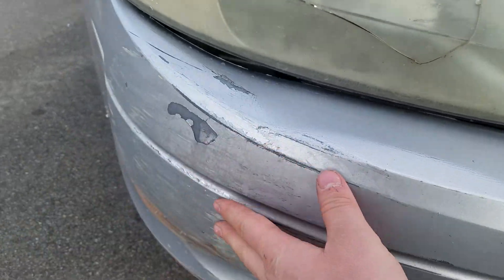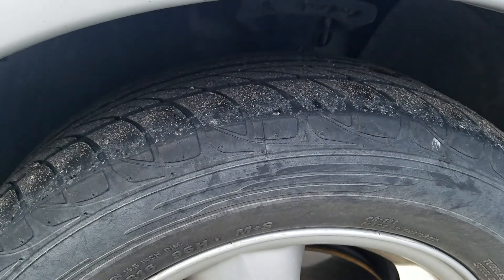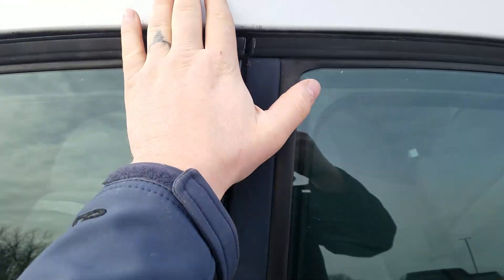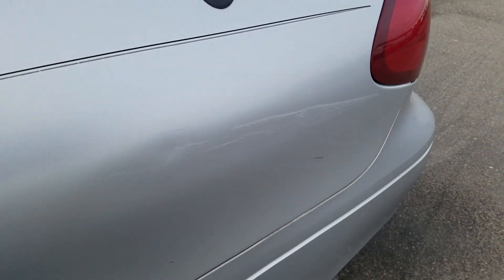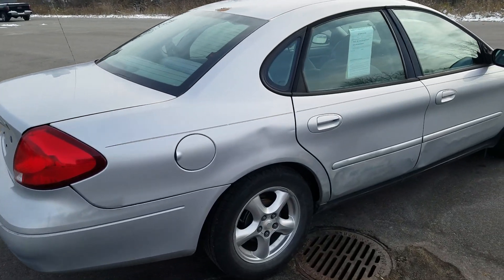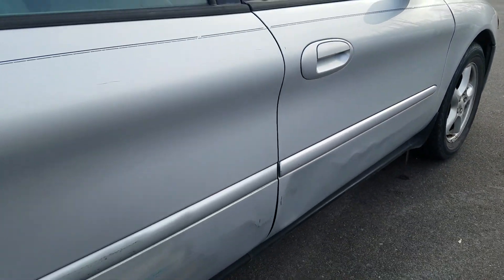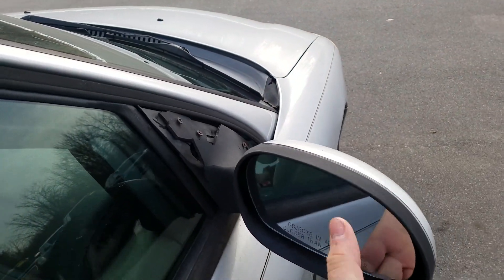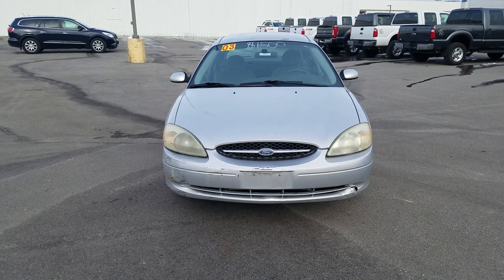2003 Ford Taurus SES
2003 Ford Taurus SES at Schafer Chevrolet in Pinconning MI.